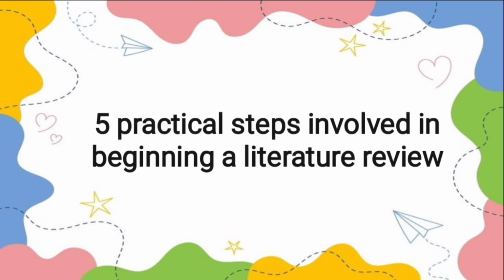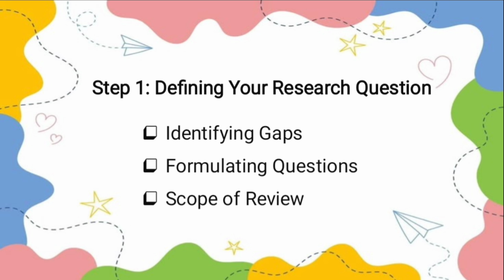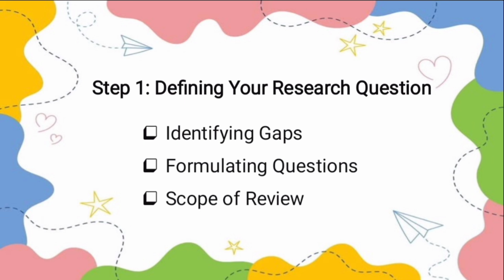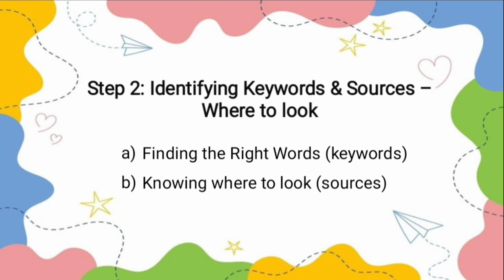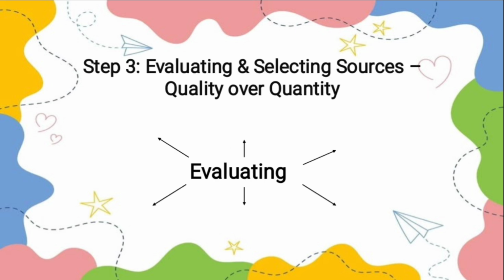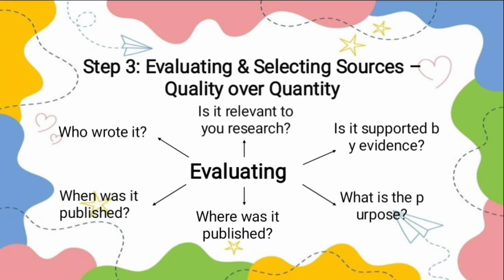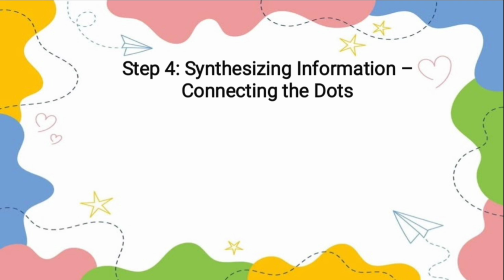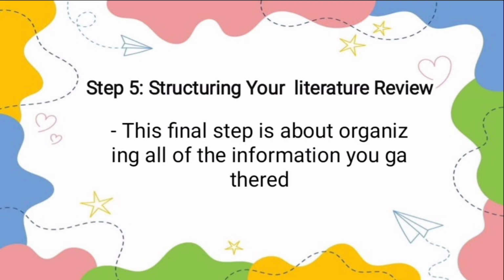Literature Reviews: Getting Started: The 5-Step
This video is created for compliance in my subject (MED-201 RESEARCH)